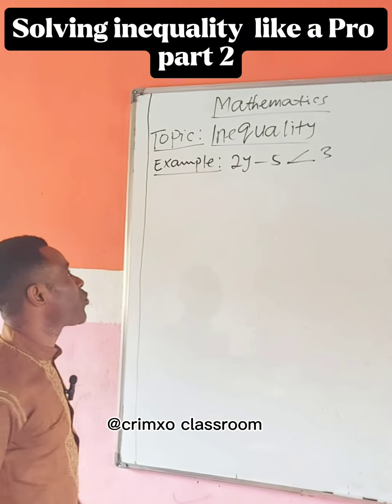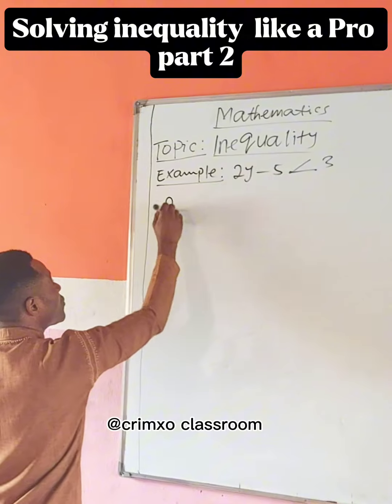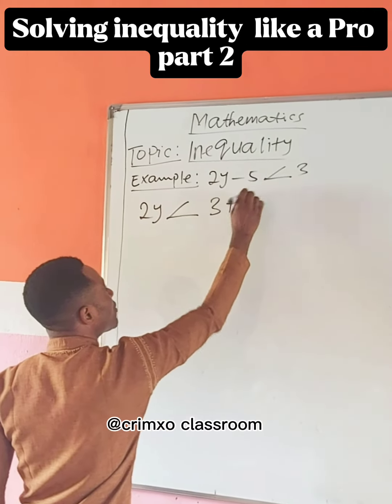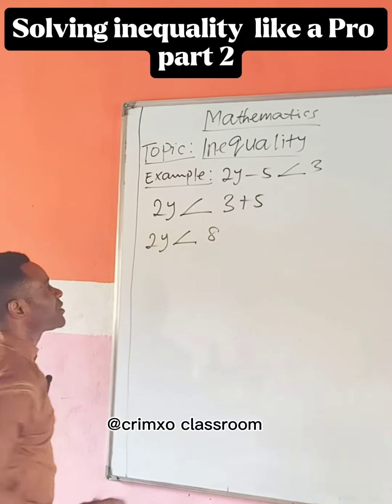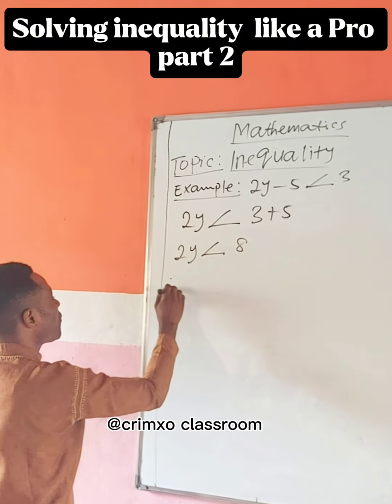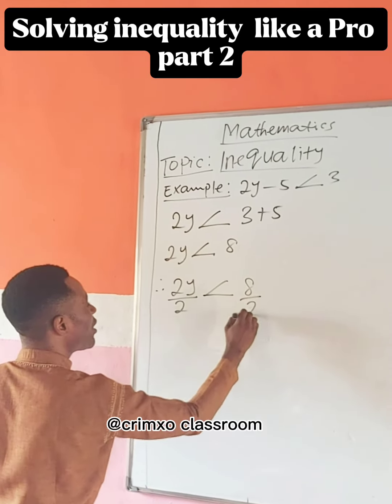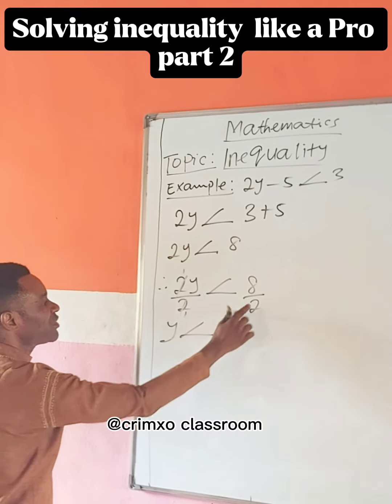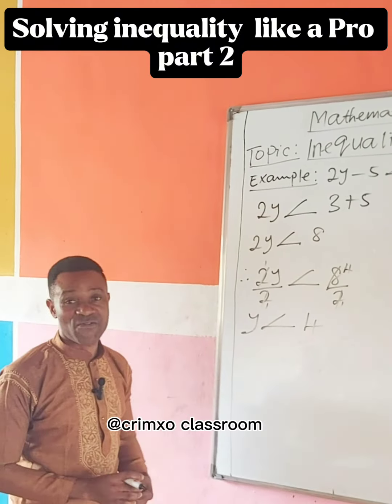Solving inequality like a pro 2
"Learn how to solve inequality problems like a pro! In this video, we'll cover the basics of inequality, including:

- What are inequalities and how to read them
- How to graph linear inequalities on a number line
- Tips and tricks for solving more complex inequality problems

Whether you're a student looking for a comprehensive guide or a teacher seeking a valuable resource, this video has got you covered. So, let's dive in and master inequality together!

Share your thoughts and feedback in the comments below. Let's learn maths together!"